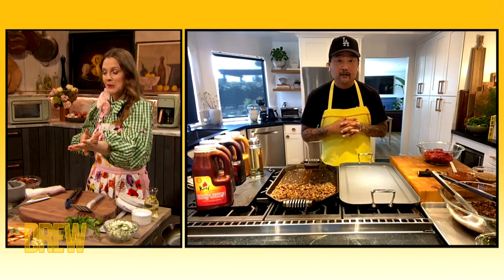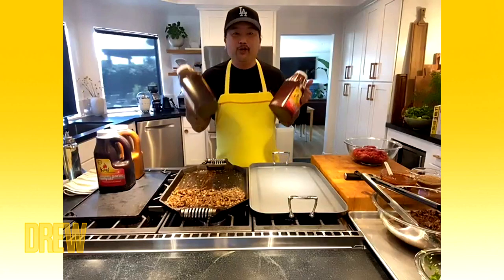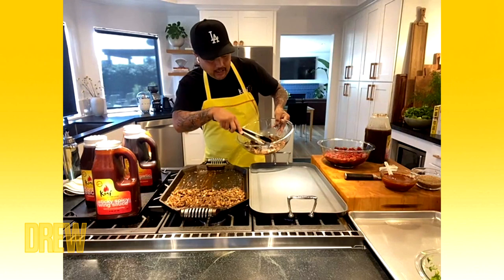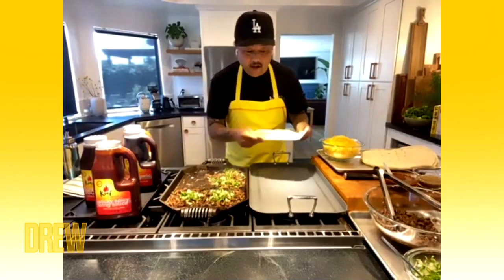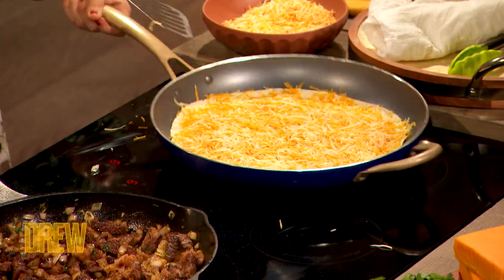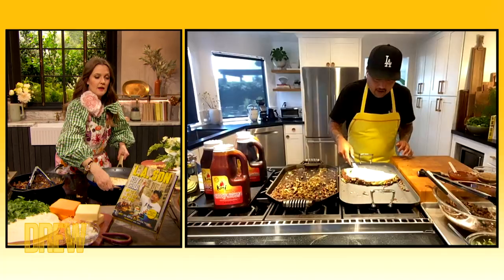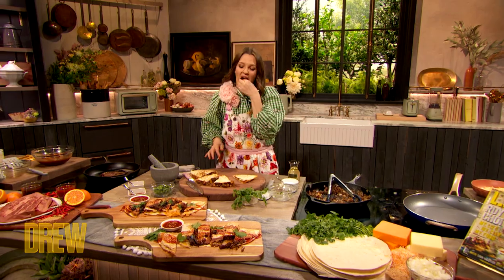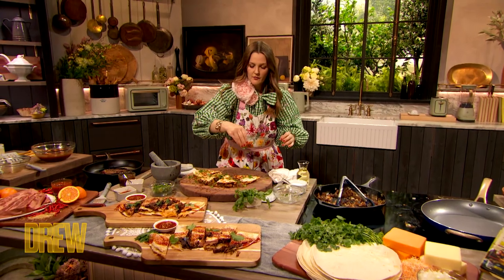Roy Choi's Sweet Chili Short Rib Quesadilla is a Game-Changer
Chef Roy Choi is in the kitchen to show Drew how to make a quesadilla with a special twist, stuffed with sweet chili short rib!